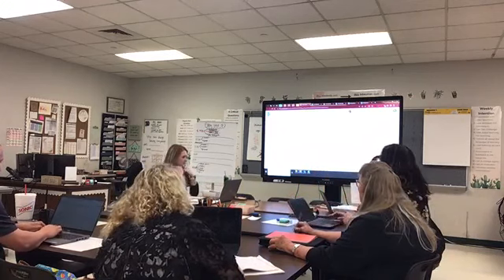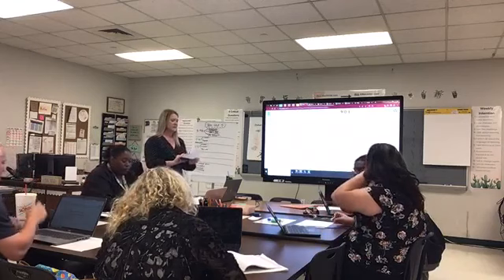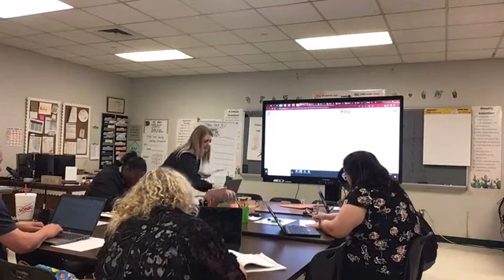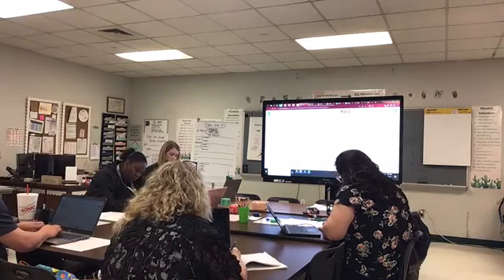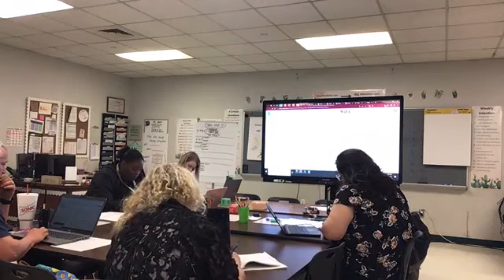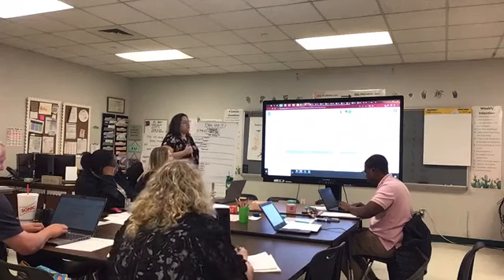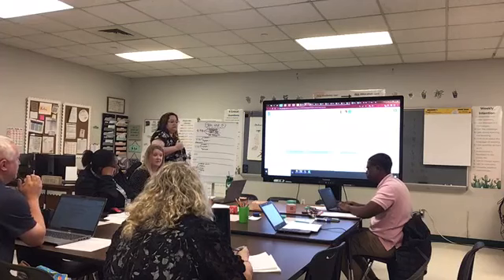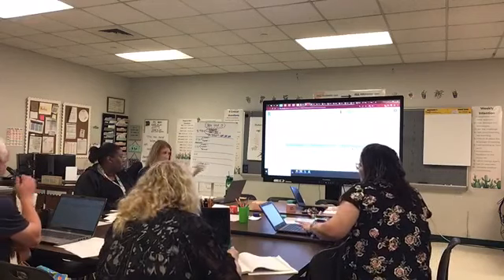8th Math 8 4C Proficiency Chart Update, Unit 5 Intro and 8.4B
An 8th grade math team from Mance Park MS in Huntsville ISD conduct a collaborative team planning session reviewing student proficiency and success criteria for essential standards.